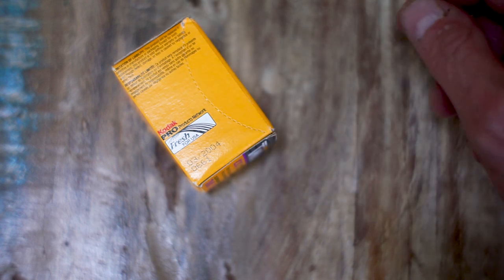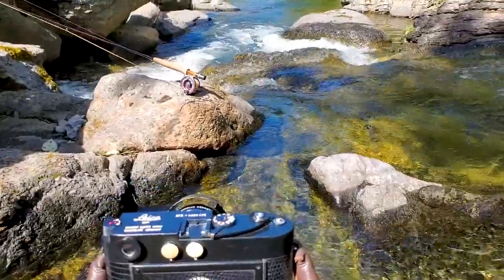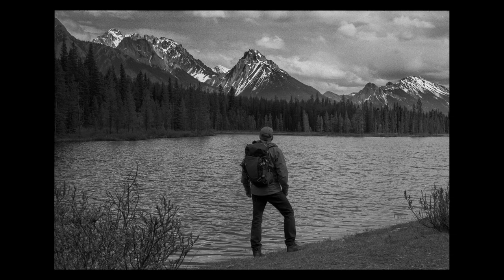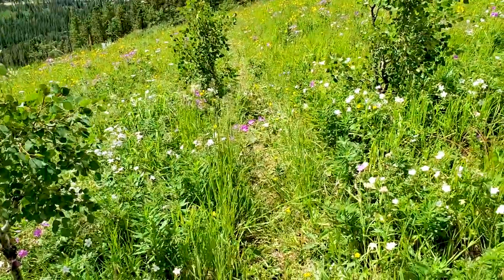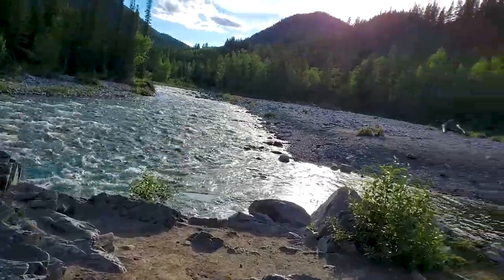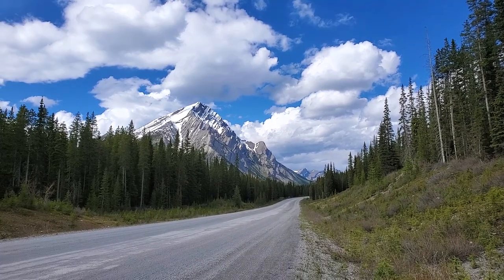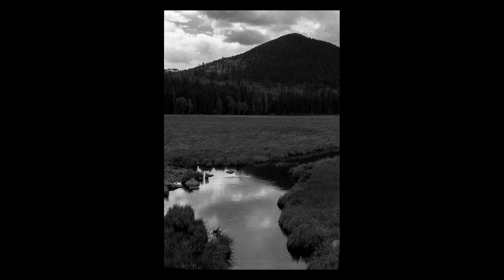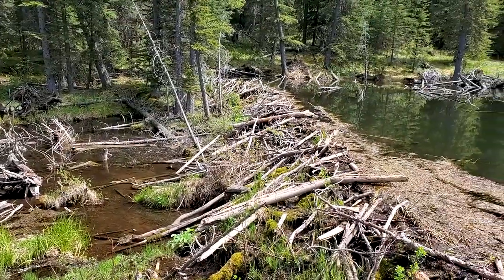Leica M3, Leica Summicron 50mm Lens + Rocky Mountains & 2 Stop Pull Film Development TMAX 100 Fun!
Another quick trip into the Canadian Rockies with my trusty vintage, custom Leica M3, amazing Summicron 50mm f/2 Leica lens & 4Runner TRD Off Road! Great weather, great combo, beautiful skies, awesome mountains and landscapes but I totally messed up my exposure, I overexposed my expired Kodak TMAX 100 film by 2 full stops!